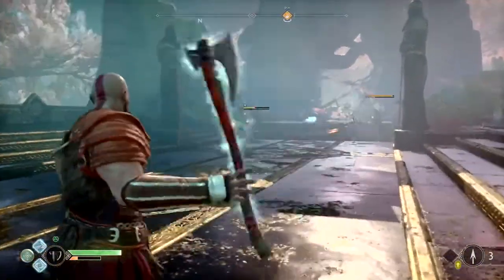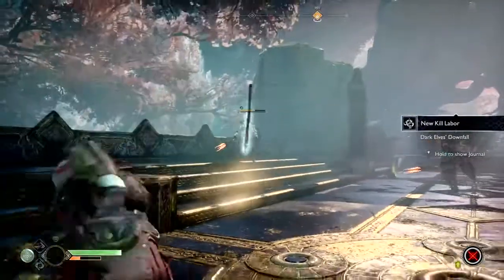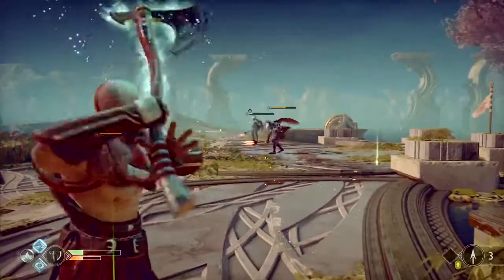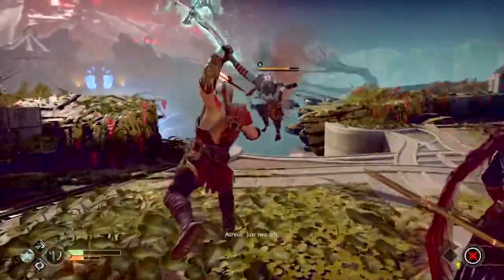God Of War 2018 (Give Me GOW Tutorial) Part 11, First Time With Dark Elves (Commentary)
Deaths edited out